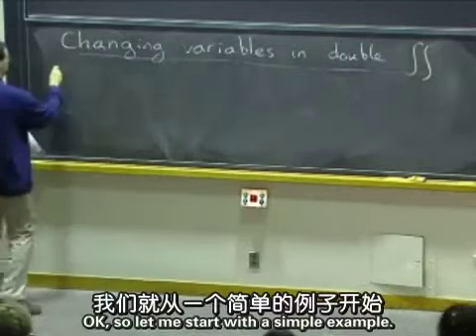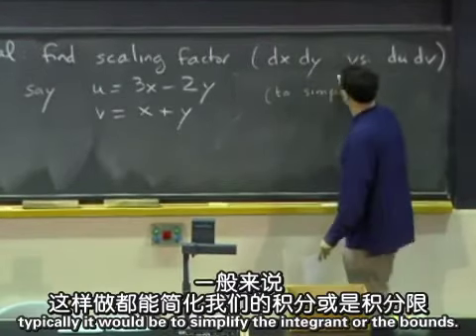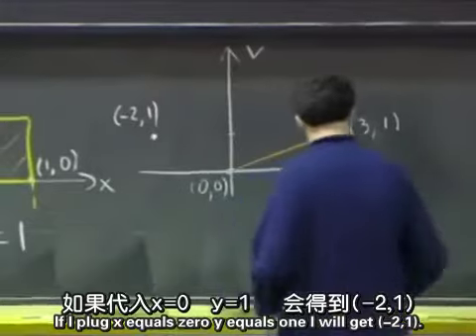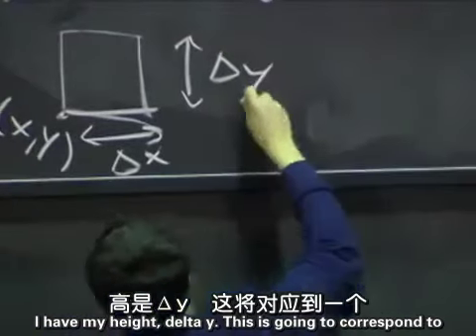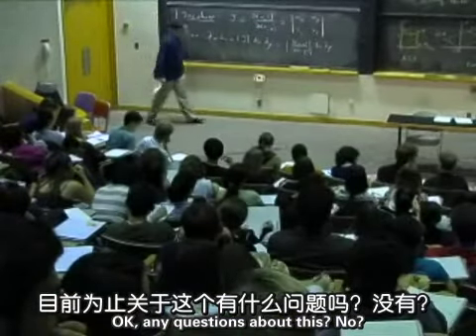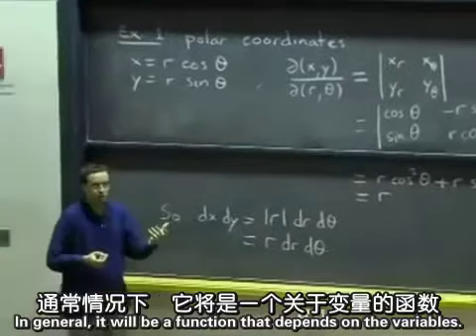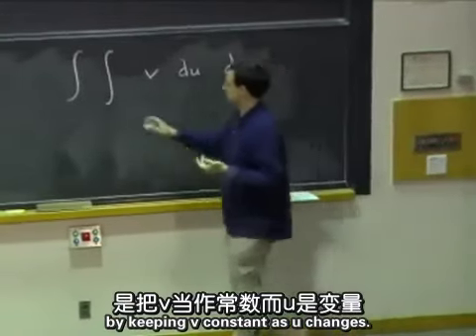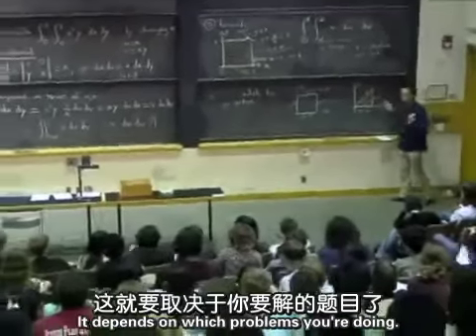第18集 变量的变化